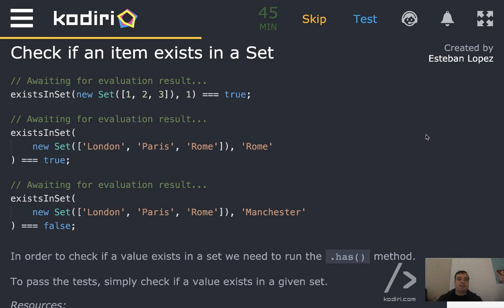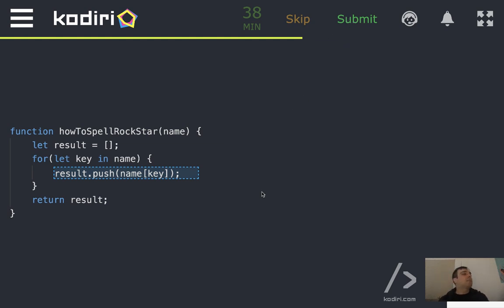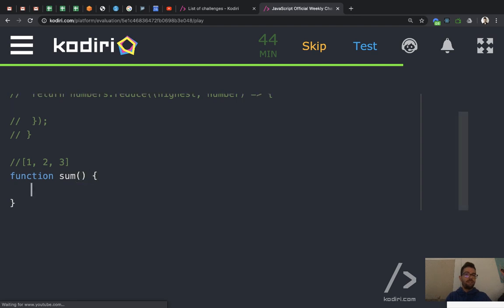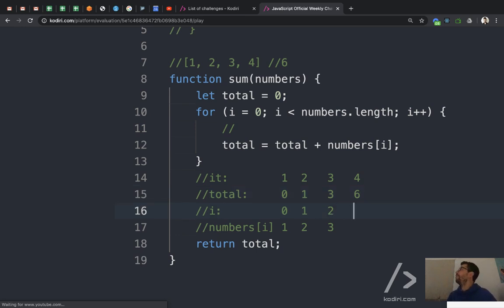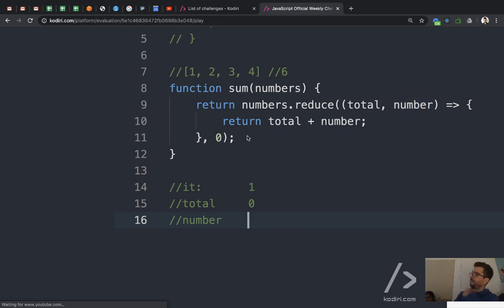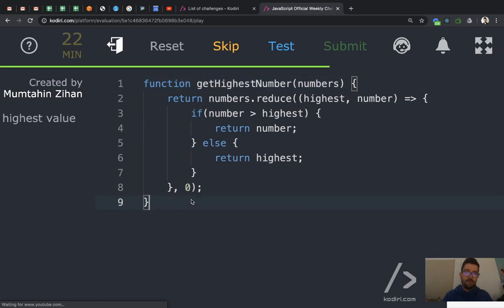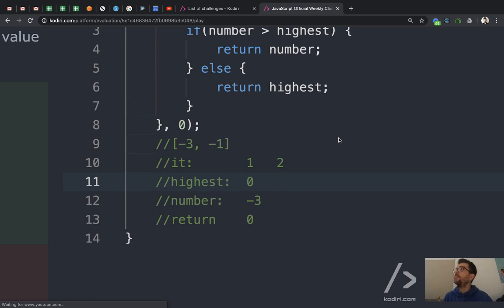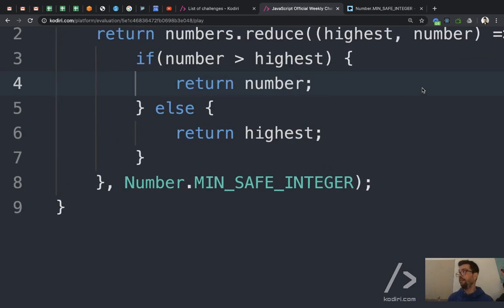JS Coding Challenge review - 13-01-20